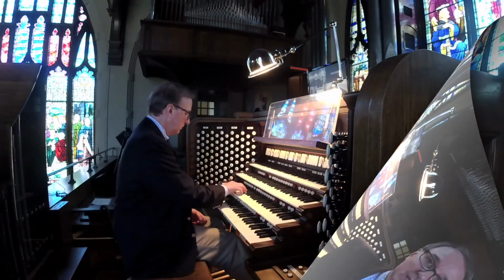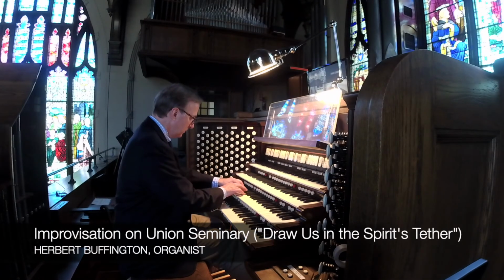This Is My Song: Draw Us in the Spirits Tether